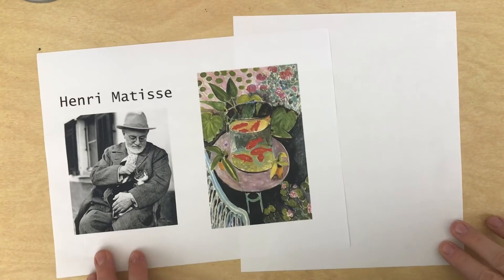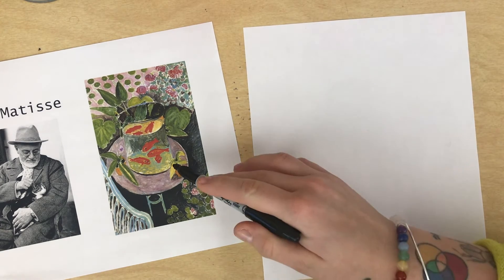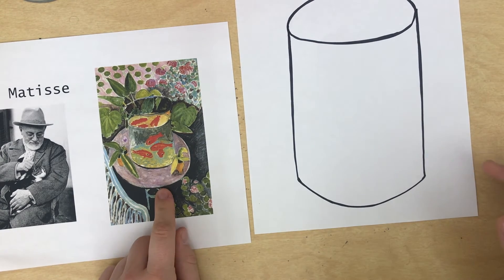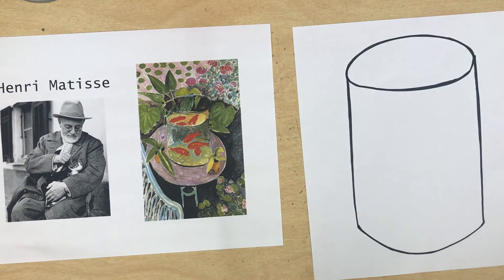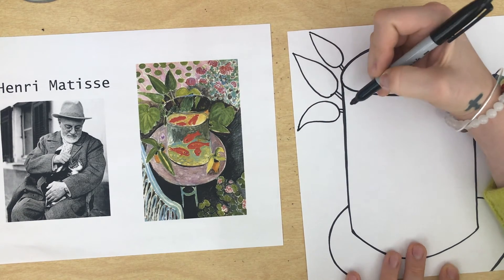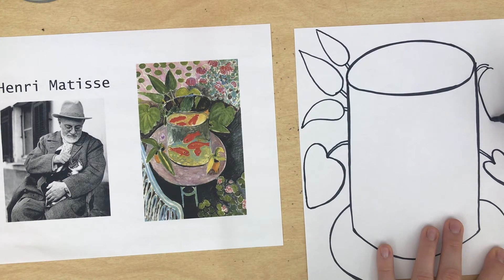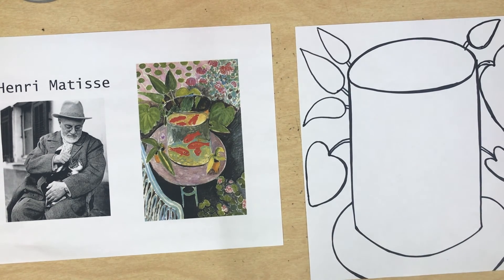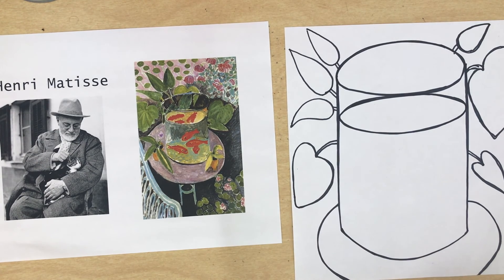Matisse Fish Cylinder